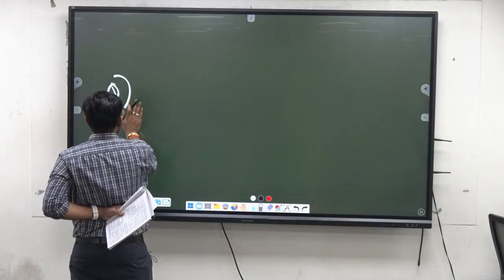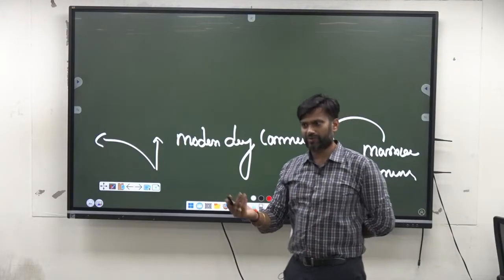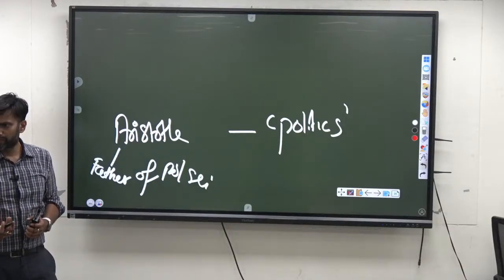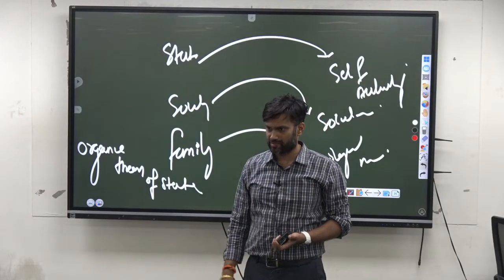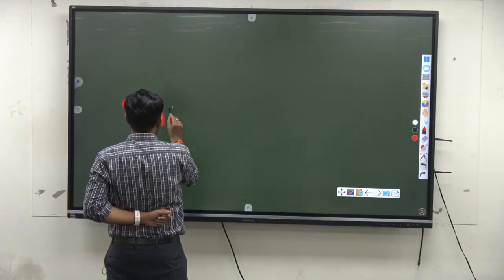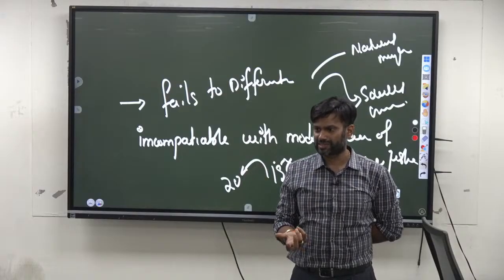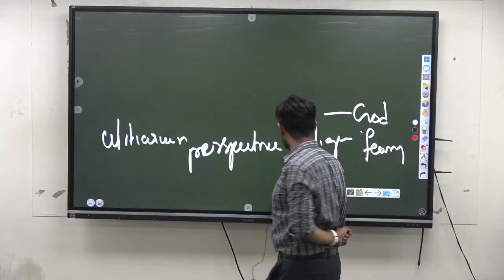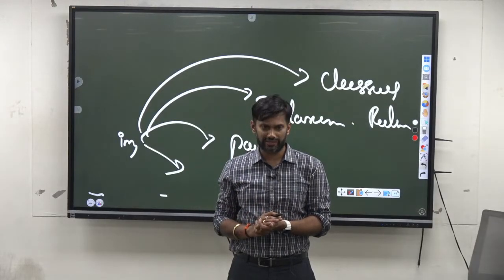[Session - 2] PSIR Crash-course 2025 - By Nikhil Sir | Plato Aristotle & Machiavelli